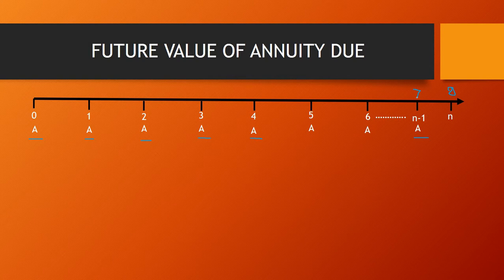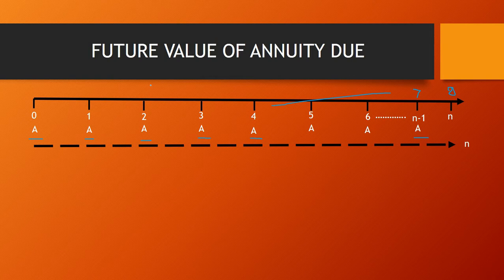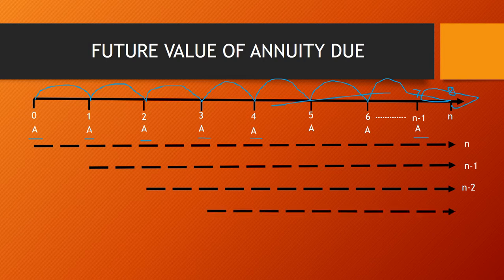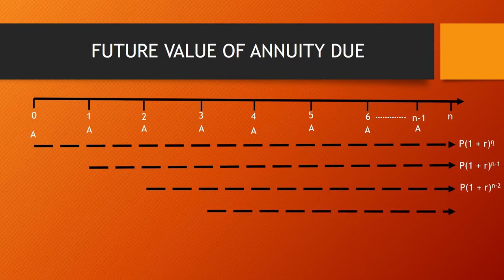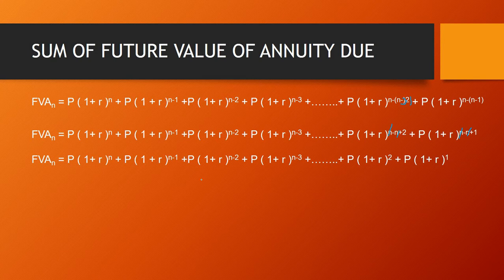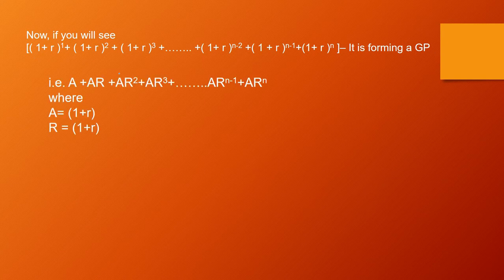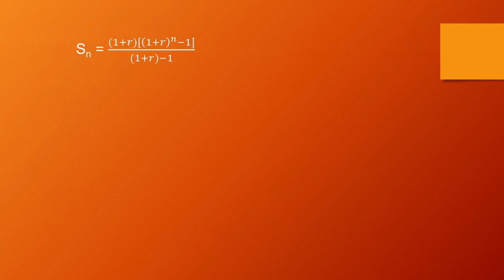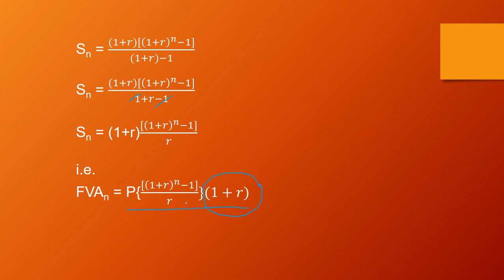FM#3 Future Value of Annuity Due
How to calculate future value of annuity due is explained in this tutorial.